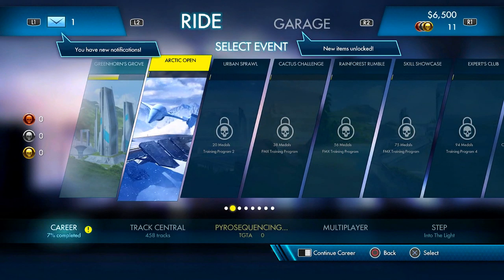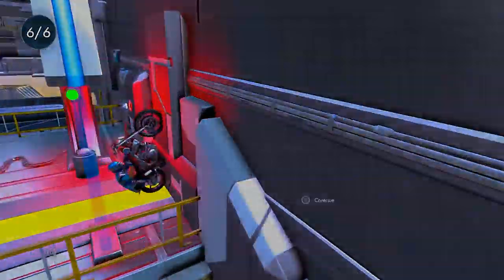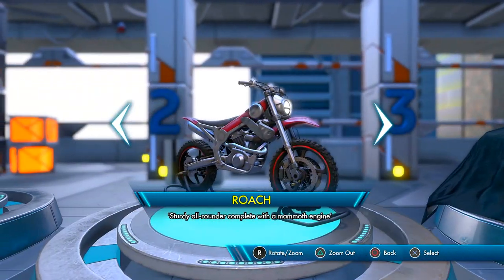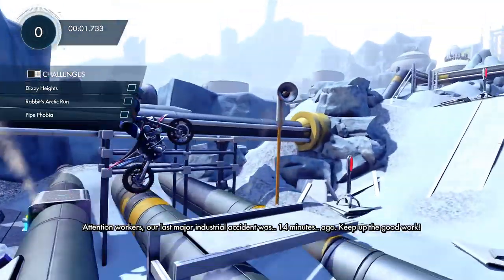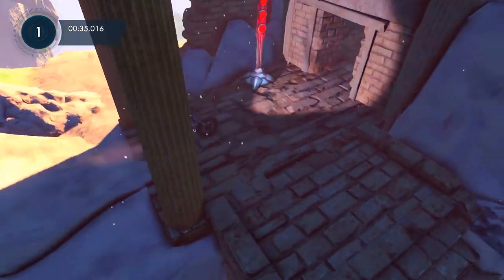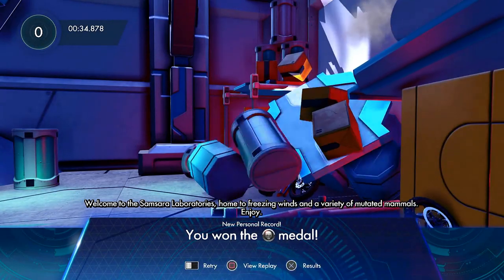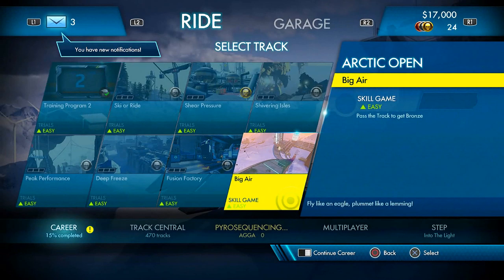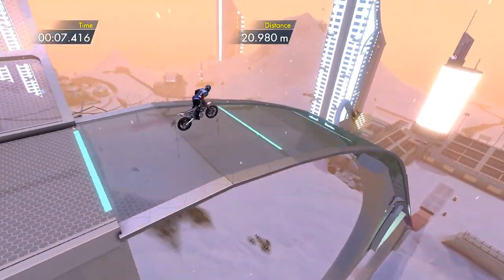Trials Fusion - Part 2 - Arctic Open (Let's Play / Walkthrough / Playthrough)